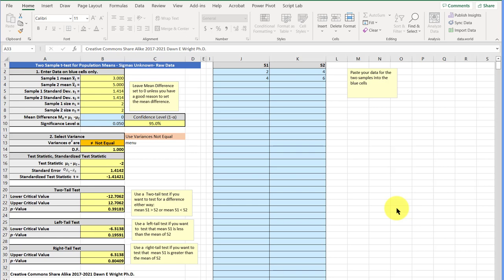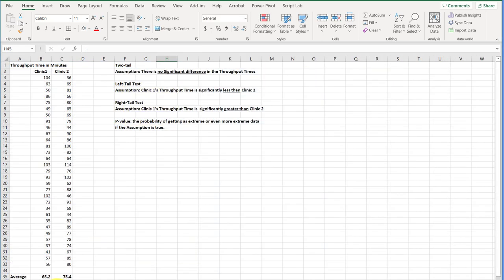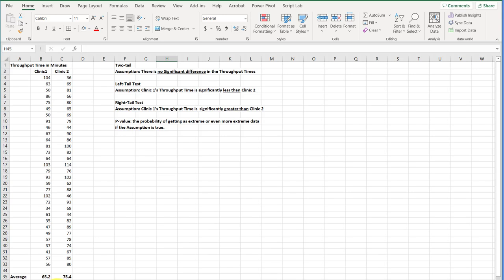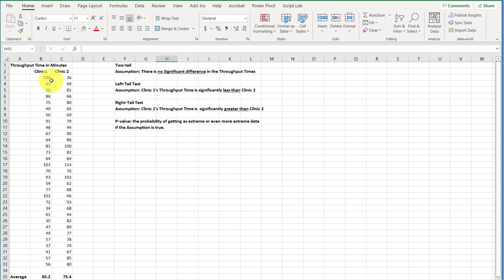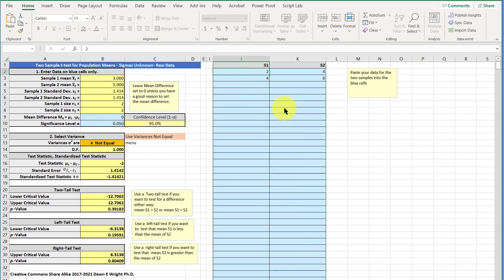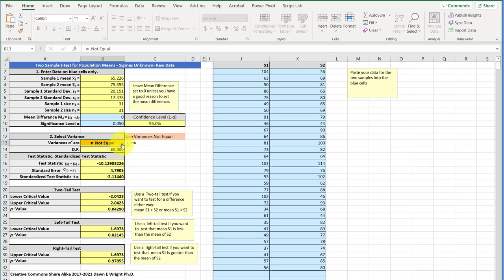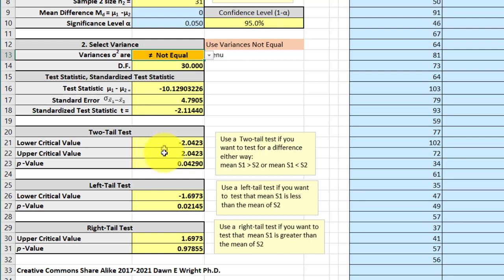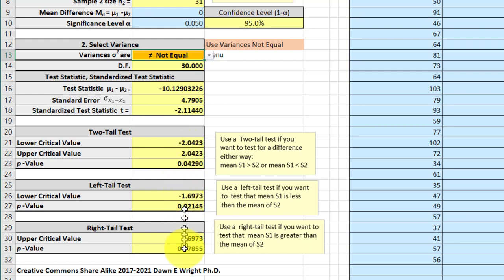How to use the T test Excel Calculator